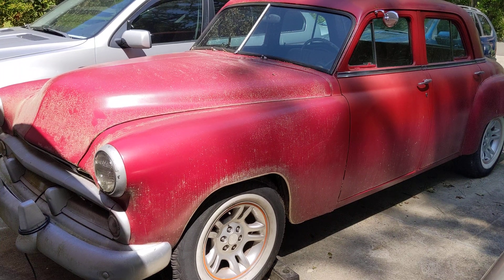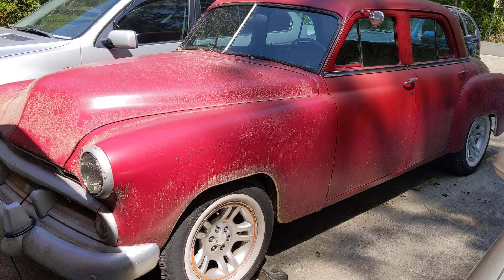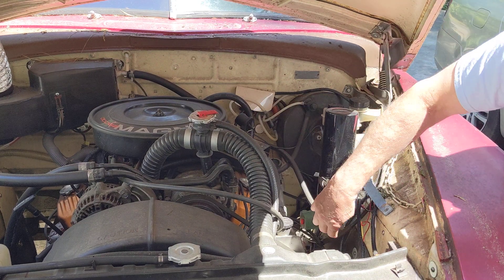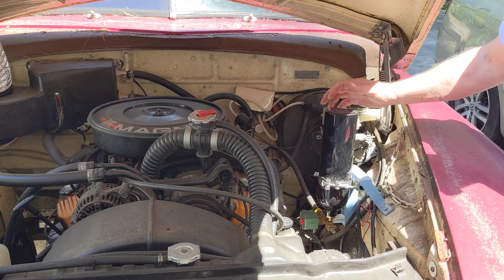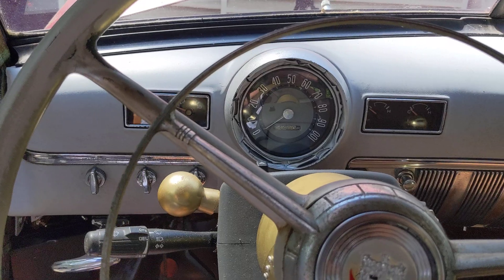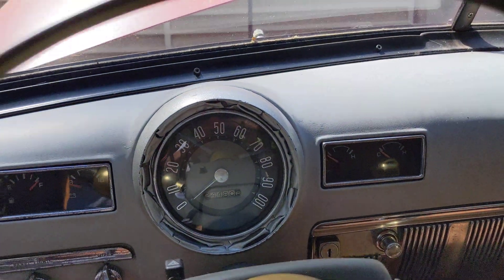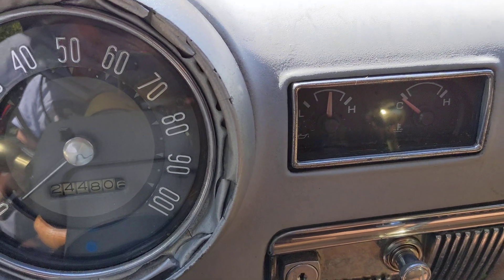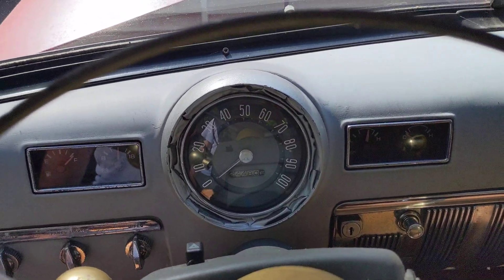Pre-Lube Engine pre oiler to reduce wear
Show a device that reduces the wear on an engine by pressurizing the engine oiling system before the engine is cranked to start